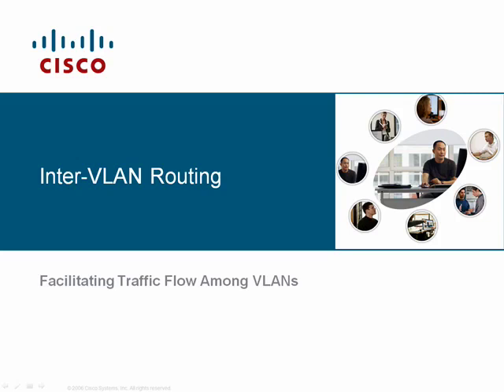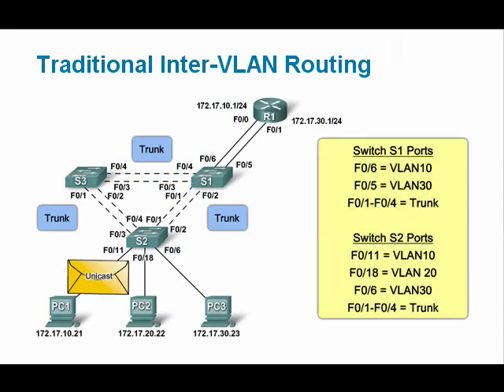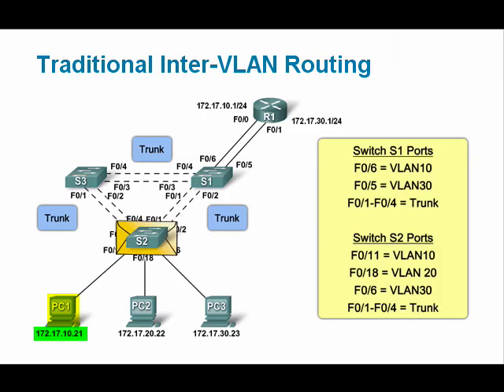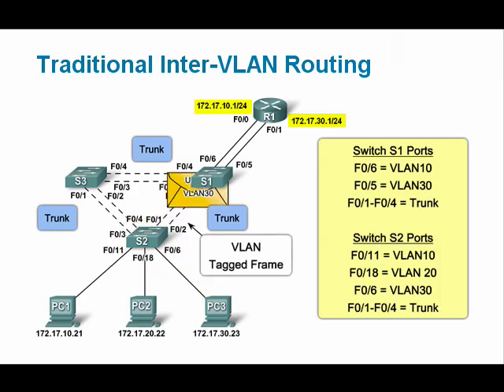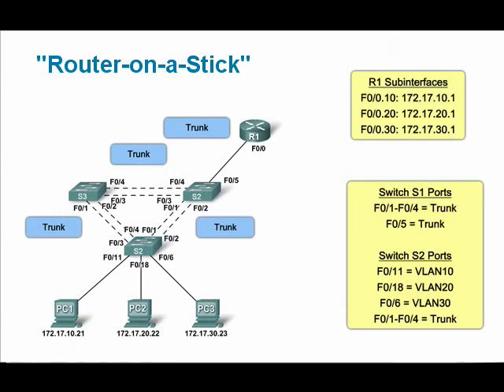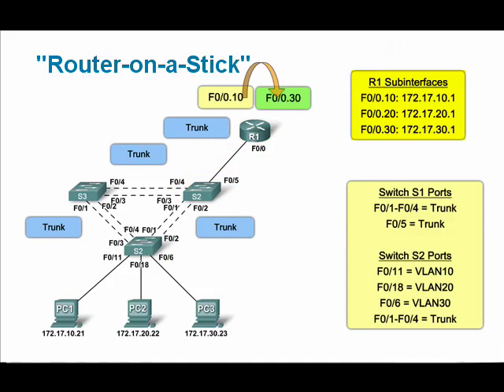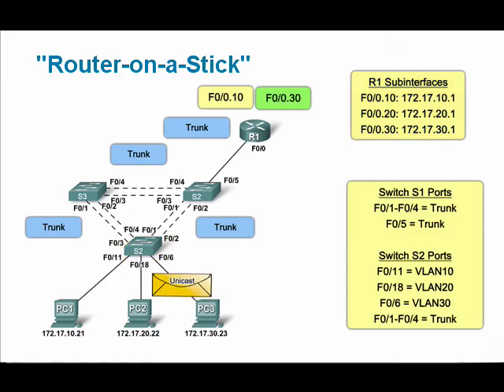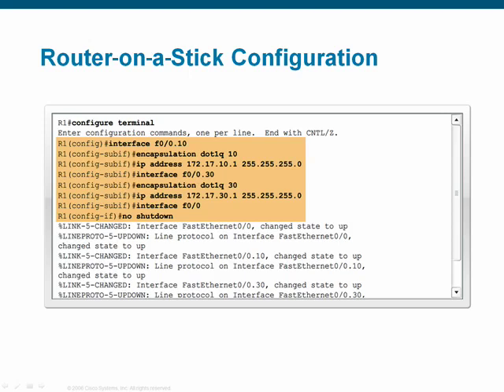Maximizing Network Efficiency: A Guide to VLAN Routing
Welcome to Tevosys! Explore the realm of network optimization with our latest video on VLAN Routing. Join us as we delve into the intricacies of VLANs and routing protocols, unlocking the potential to enhance your network's performance and security. Whether you're aiming to segment traffic, streamline administration, or improve data integrity, VLAN routing is the key to achieving your goals. In this comprehensive guide, we'll walk you through VLAN setup, routing configurations, and best practices for seamless integration into your network infrastructure. Empower yourself with the knowledge to build a robust and scalable network environment.